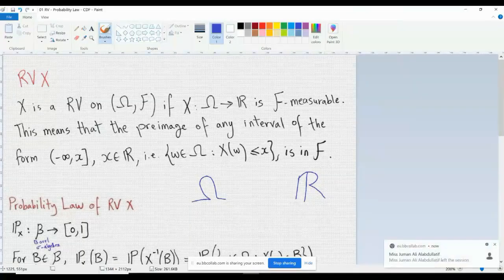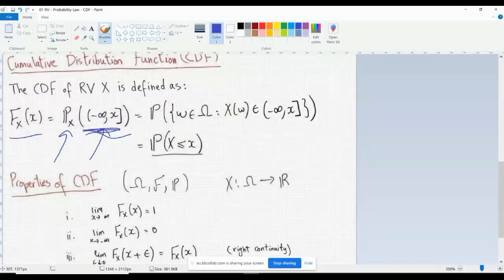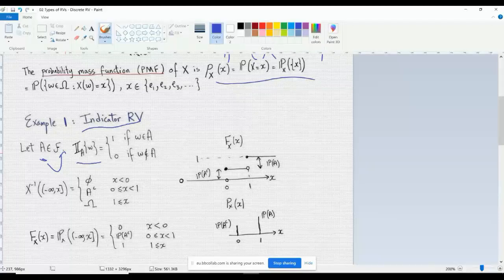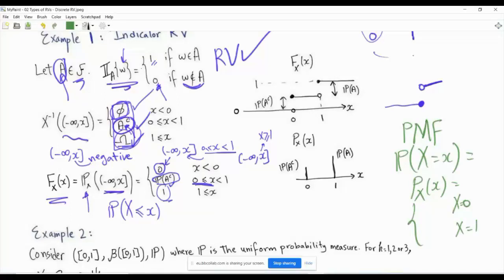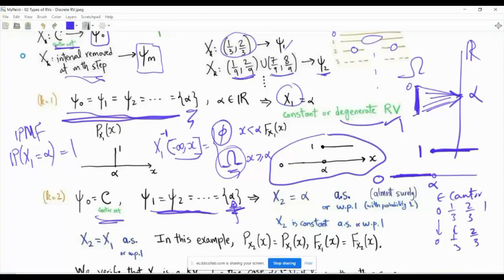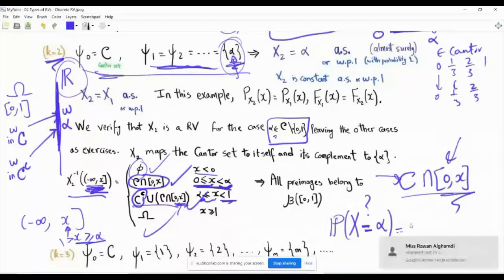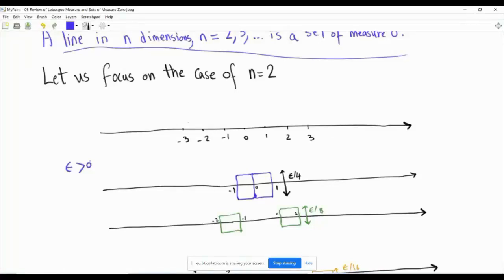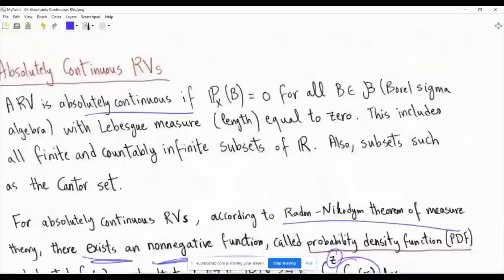06 Probability Law of RV X - Checking that X:Ω →ℝ is Measurable - Types of RVs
Types of random variables (RVs): discrete - absolutely continuous - singular